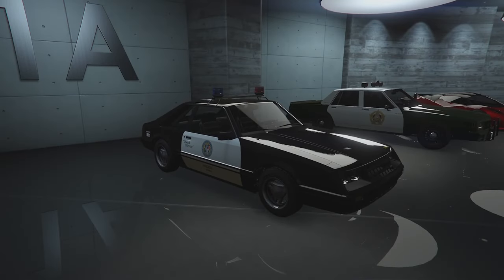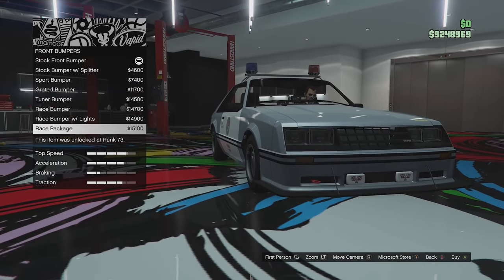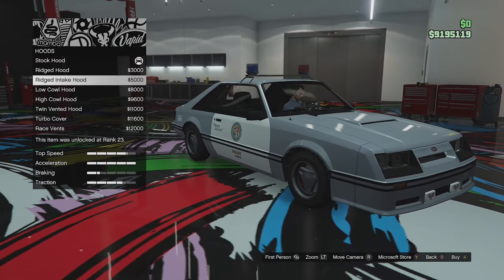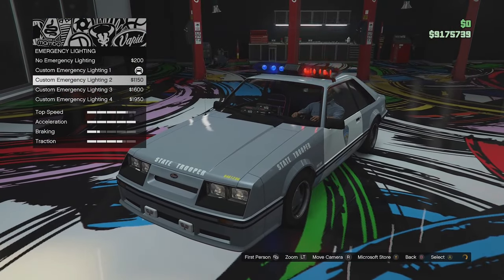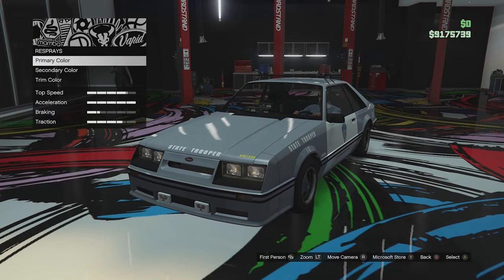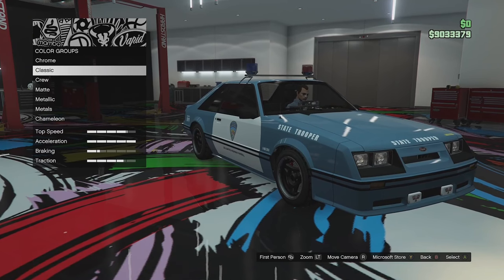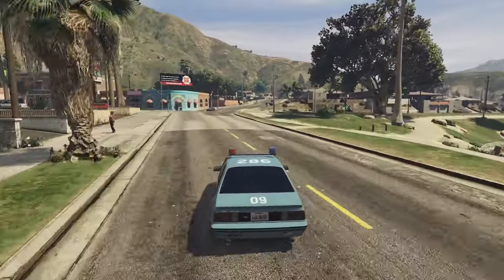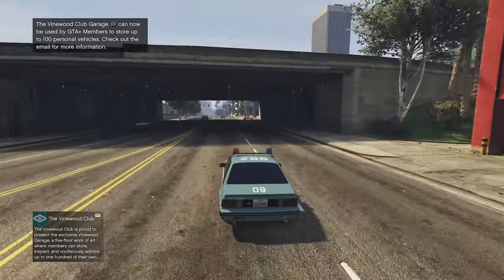GTA Online| Dominator FX Interceptor Customisation